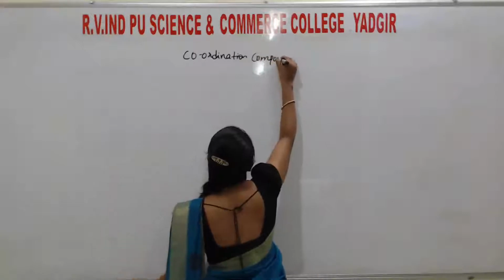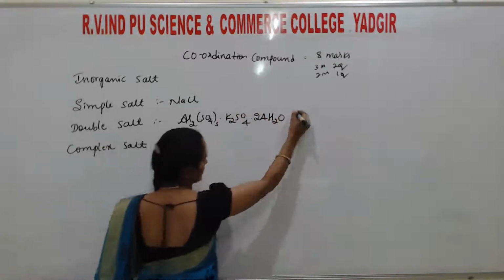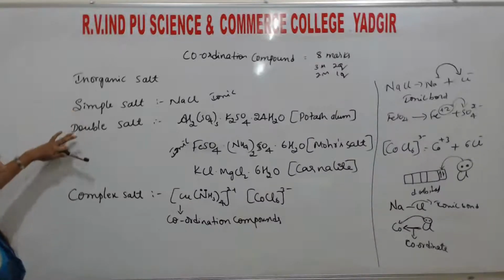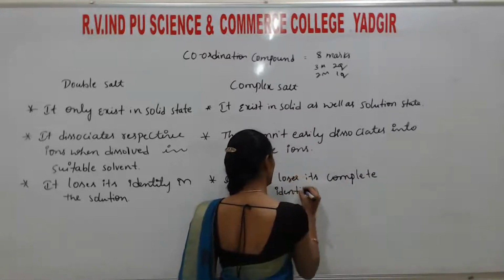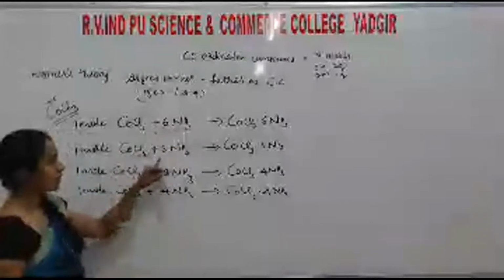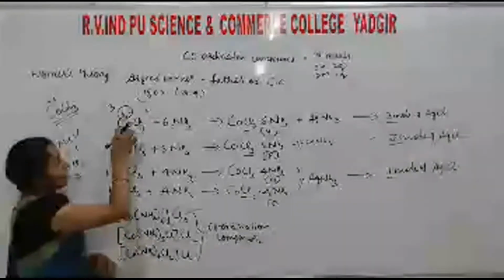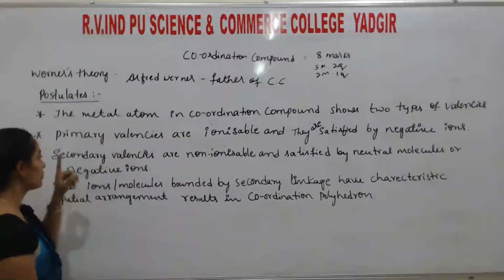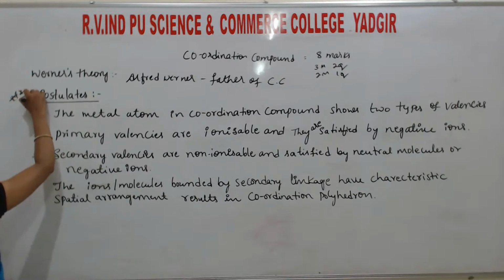Class 12 CO-ORDINATION COMPOUNDS -day#1